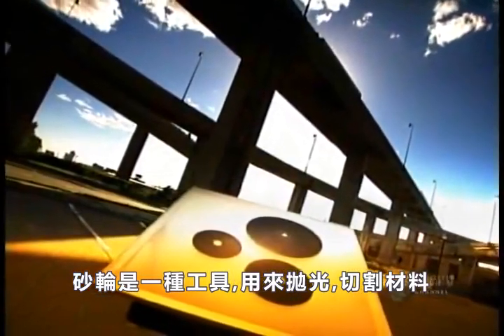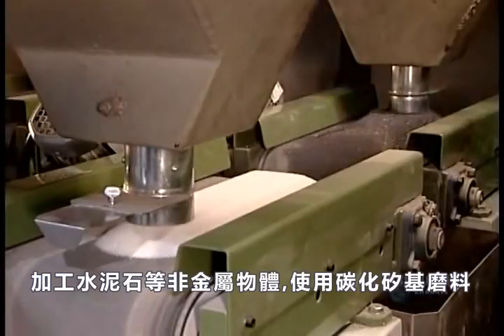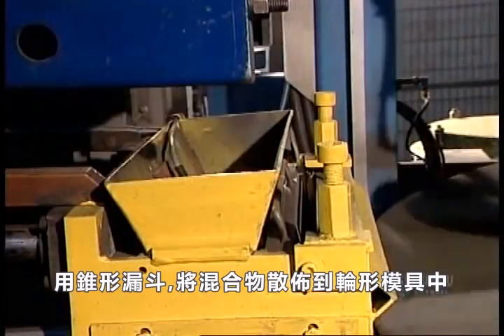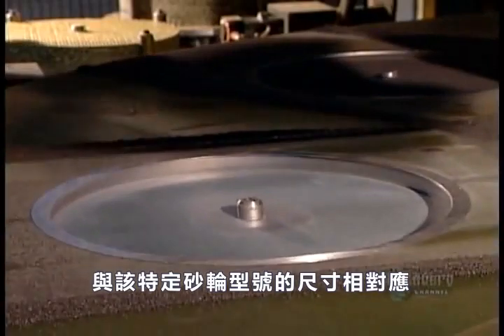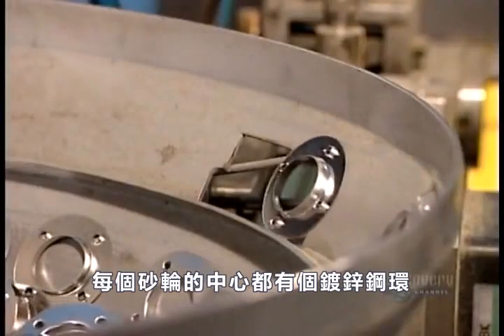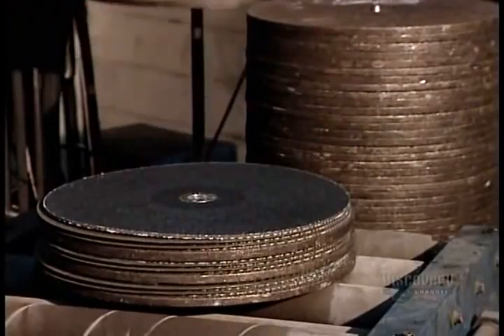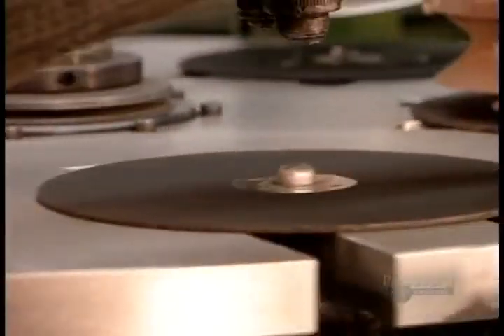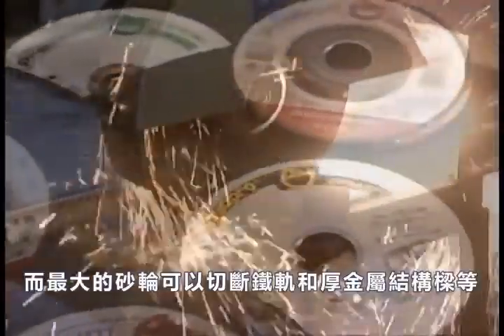[ 加工 ] 研磨砂輪 製作過程 / Procedure of making Grinding Wheel